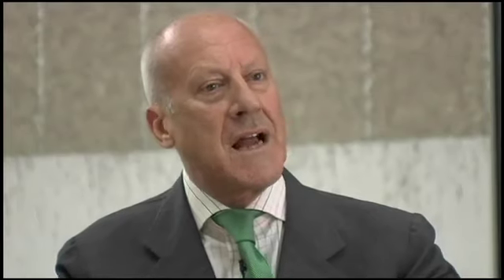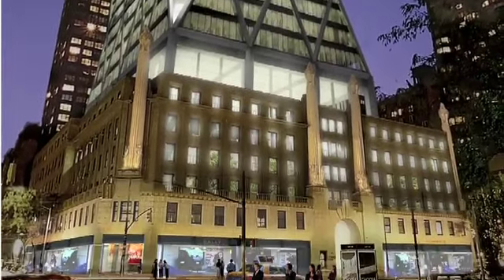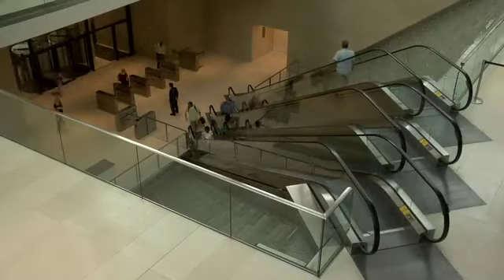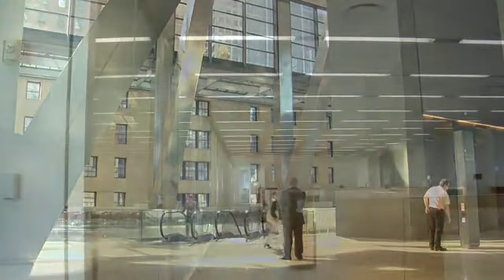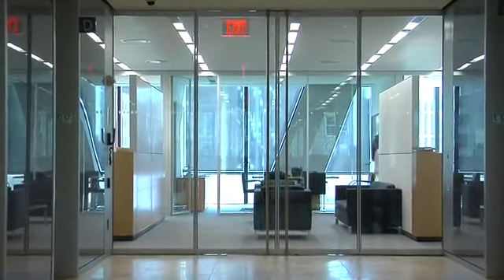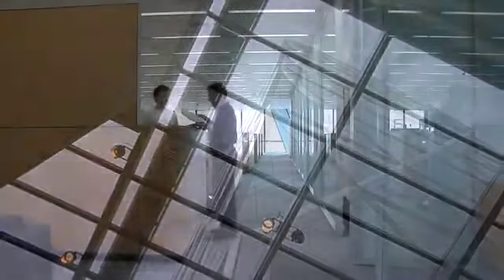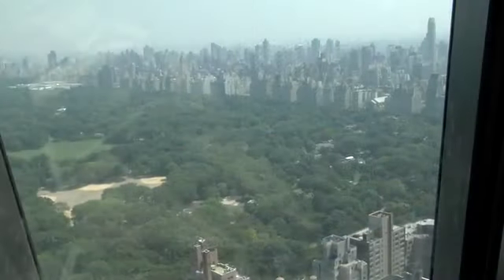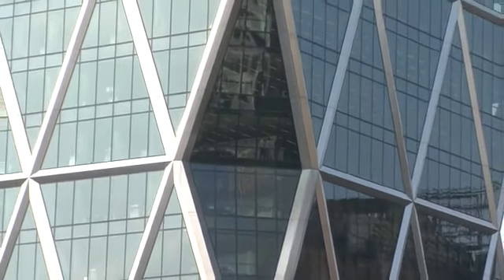Ridgeford Properties: Norman Foster on Hearst Tower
Ridgeford Properties is a multi award-winning property developer based in London. It was set-up 15 years ago by cousins Sean and Chris Murray and specialises in creating landmark buildings in central London.

In this video Norman Foster talks about the architecture of Hearst Tower, New York City.